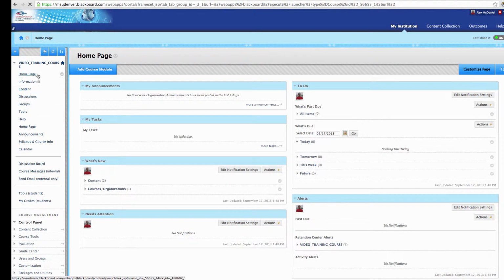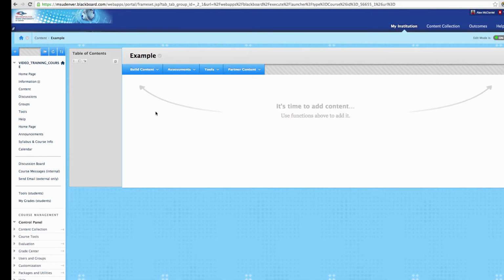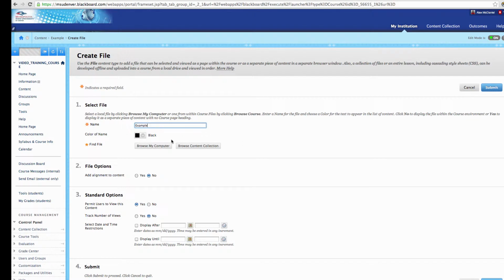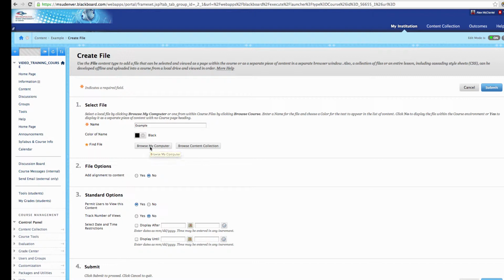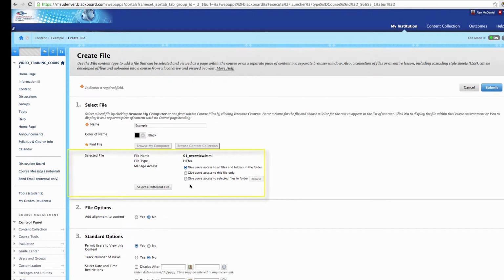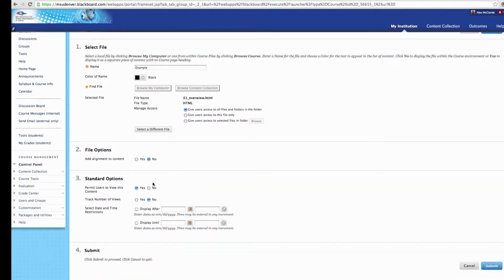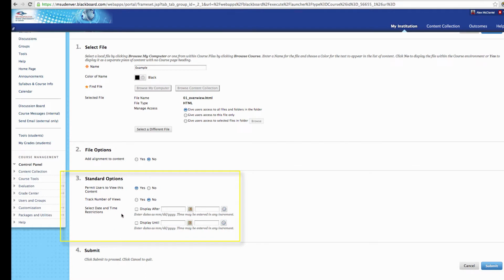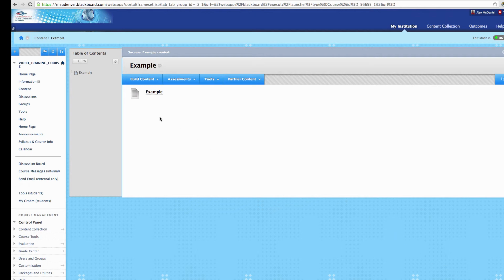Adding Files To Learning Modules